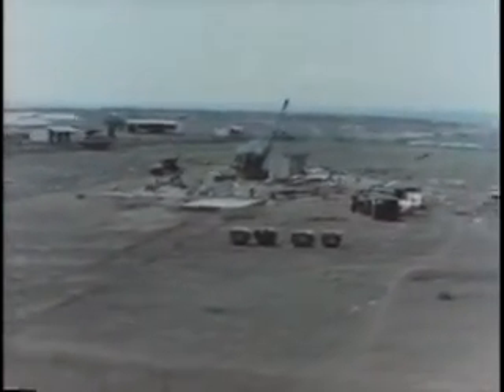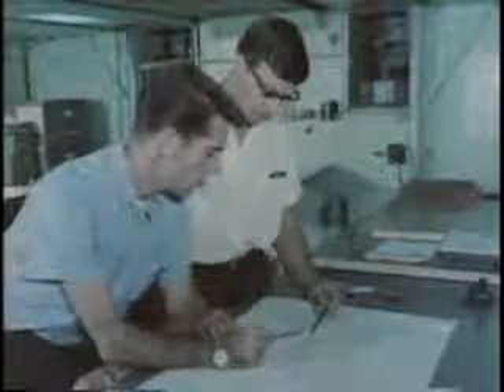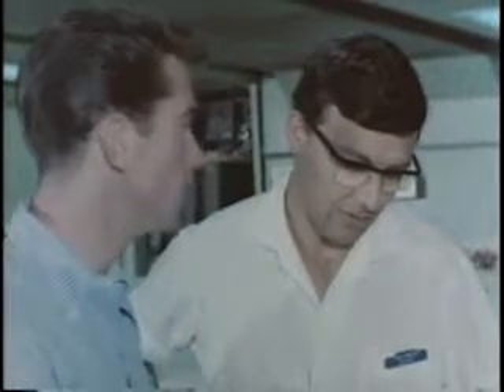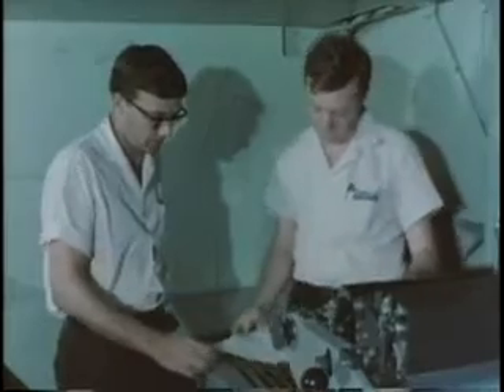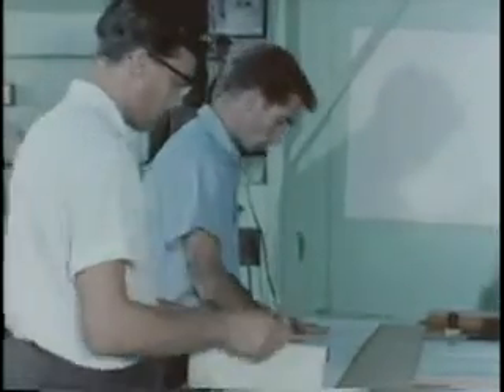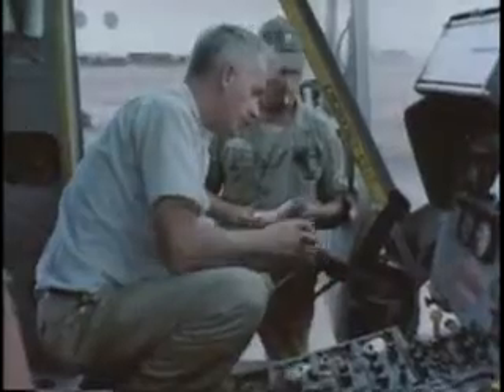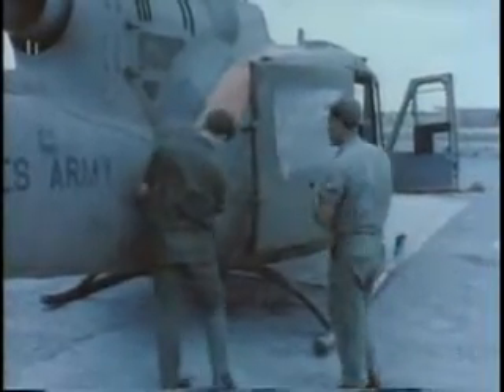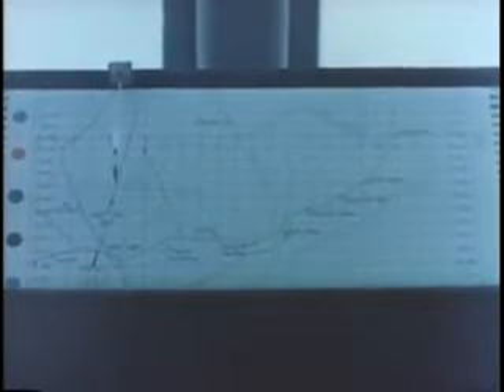Decca Aircraft Navigation System in Vietnam War